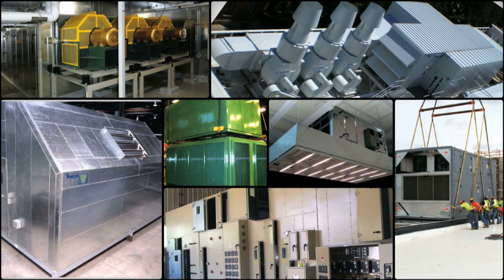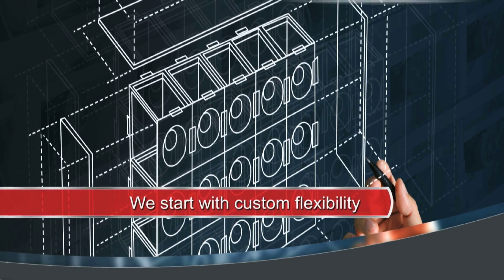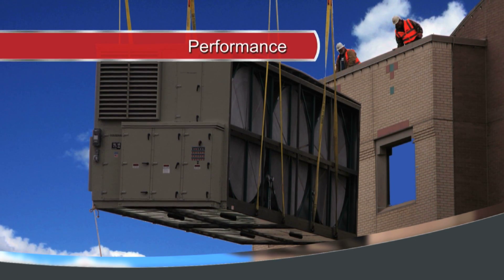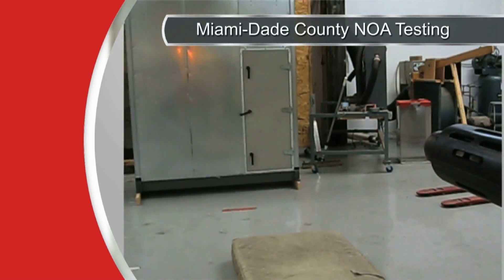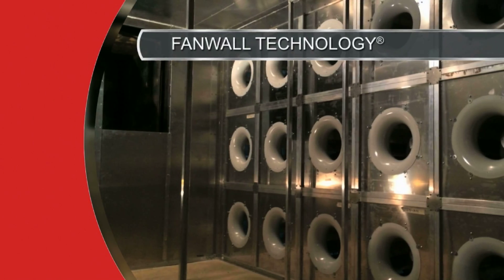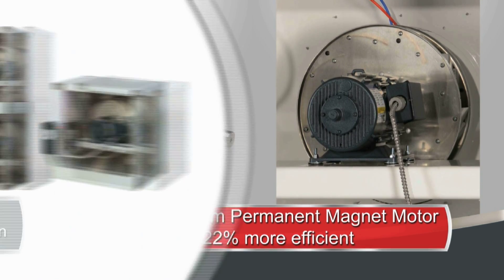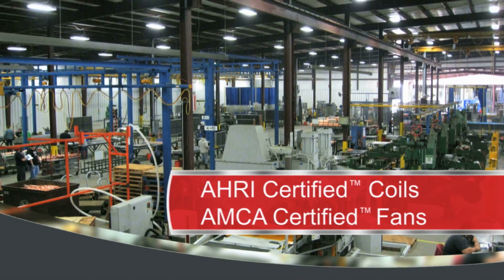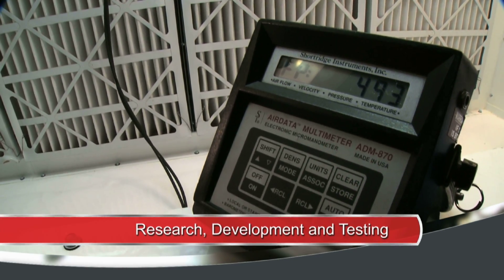Nortek Air Handler Video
A new video from Nortek Air Solutions provides a look at the technology and expertise that goes into our custom air handler capabilities, quality and production from our brand of Governair, Huntair, Temtrol and Ventrol.